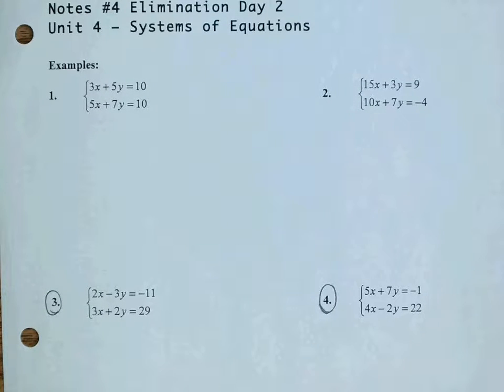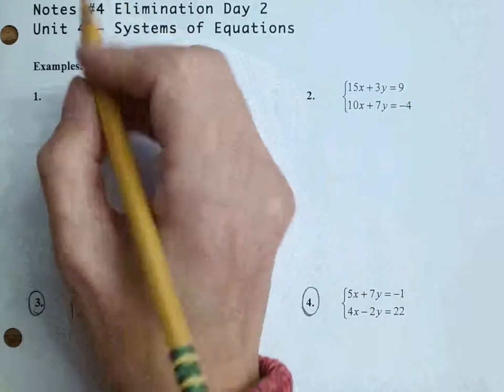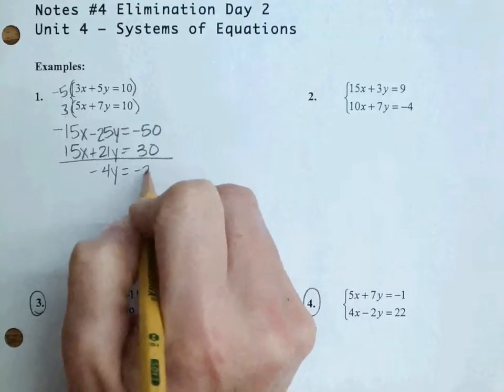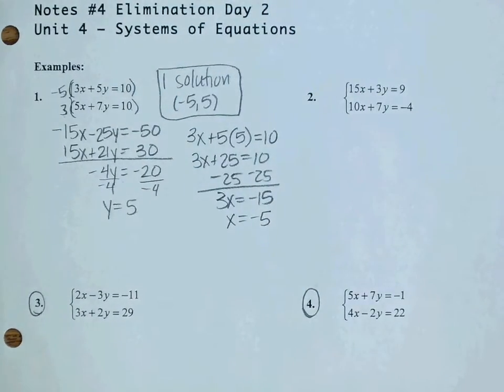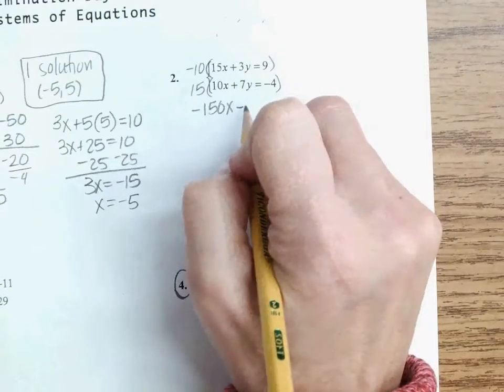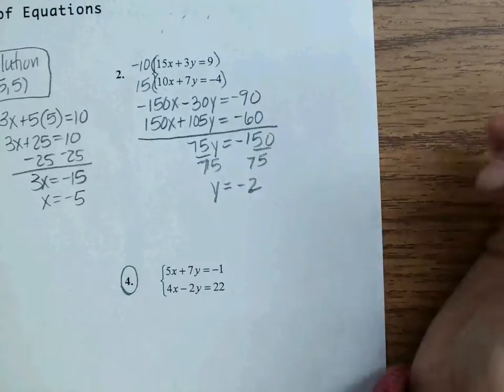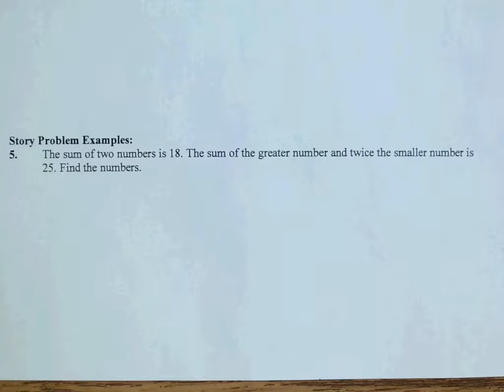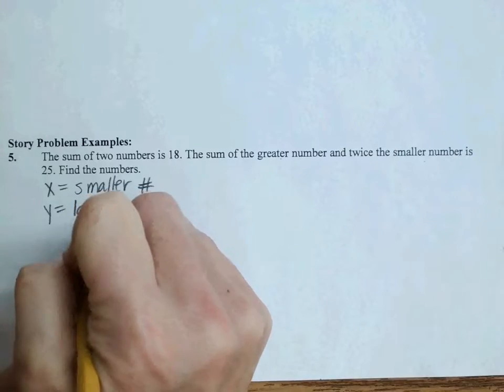04 Elimination Method Day 2